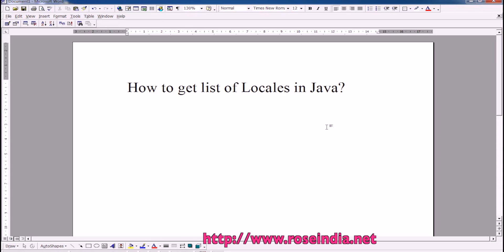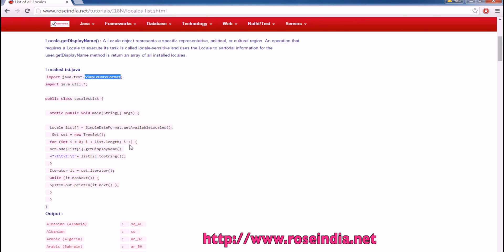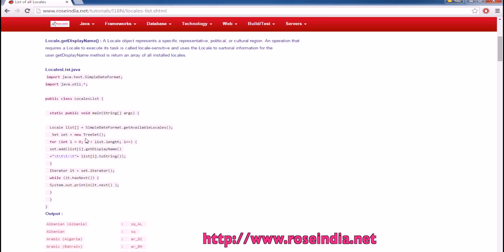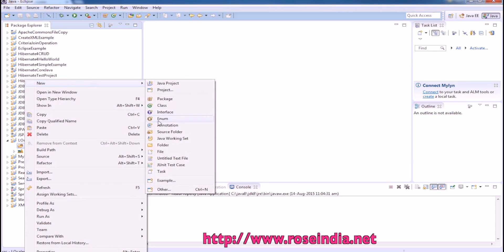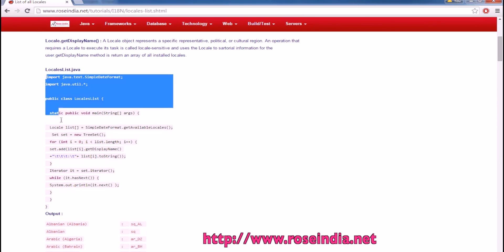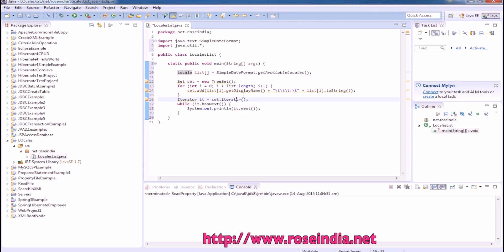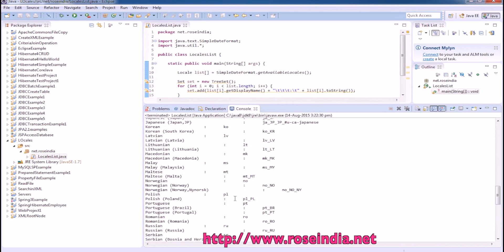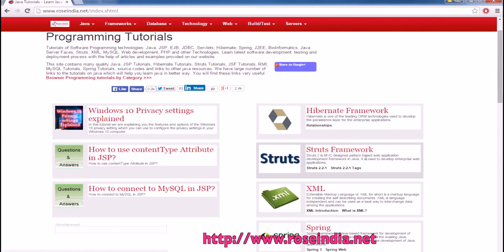How to get list of Locales in Java?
In this video tutorial you will learn How to get list of Locales in Java? We have used the class SimpleDateFormat for getting the list of all available locales.